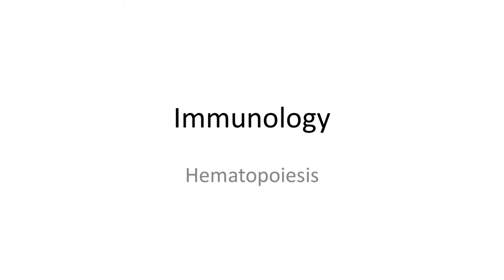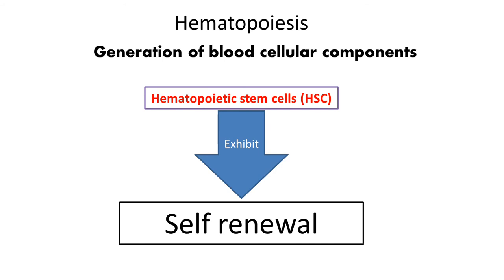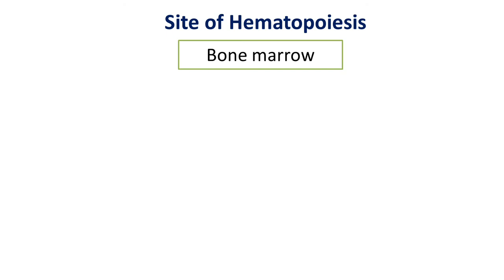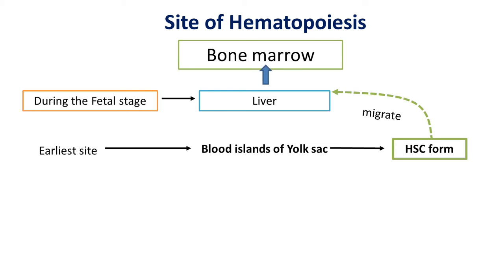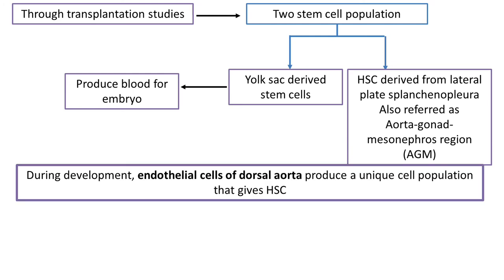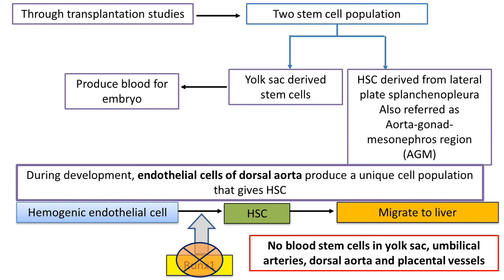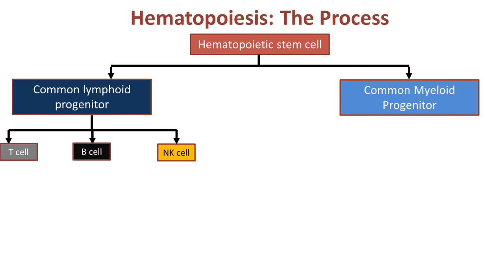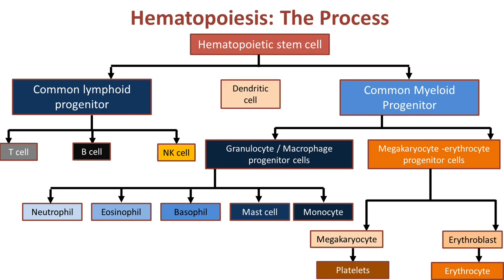Hematopoiesis Part 1/2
I have planned a series of videos on immunology focusing on major concepts of immunology and it starts with this video. In this short video I have discussed, site of hematopoiesis and the process.